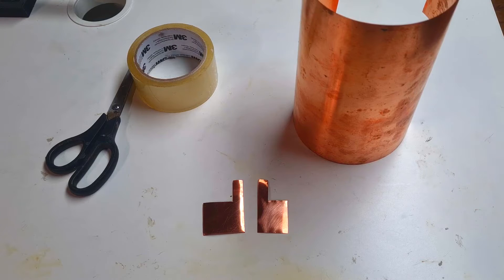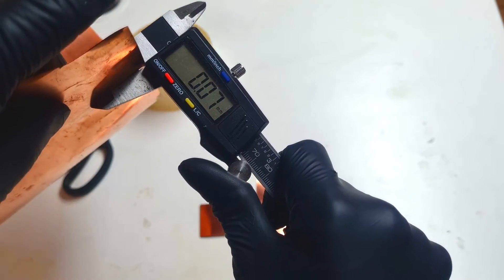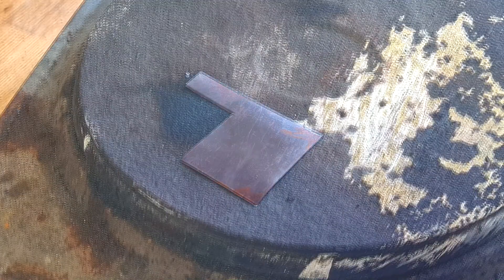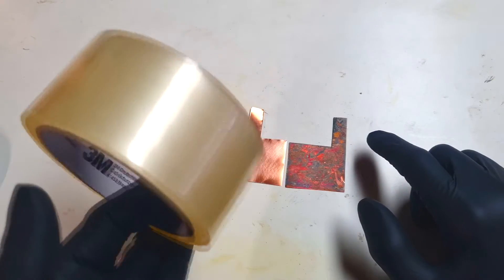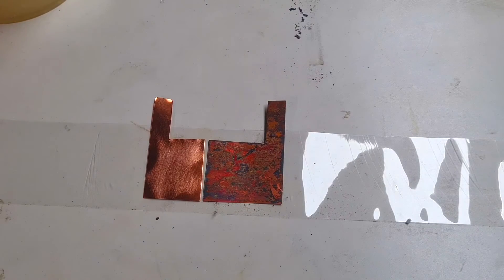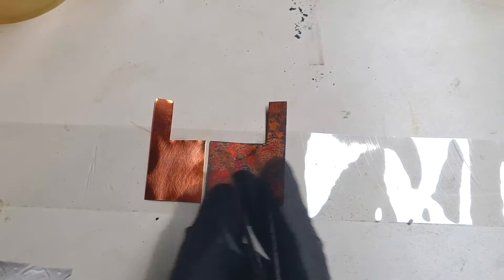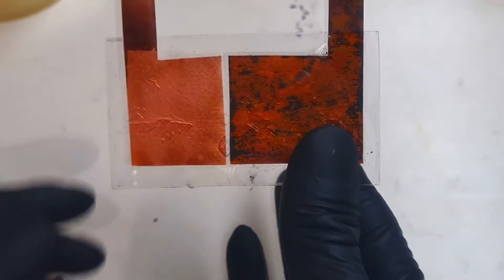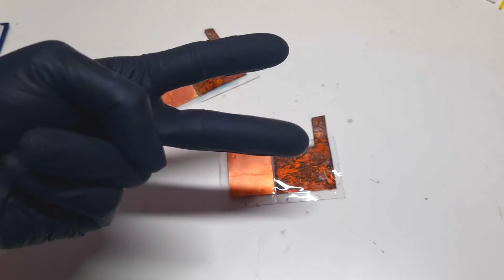DIY homemade Flexible solar cell